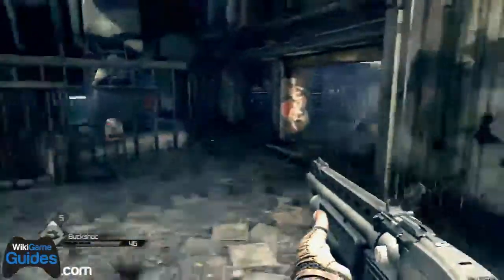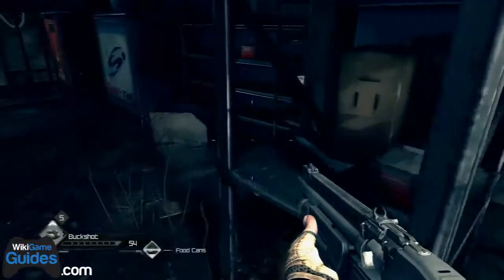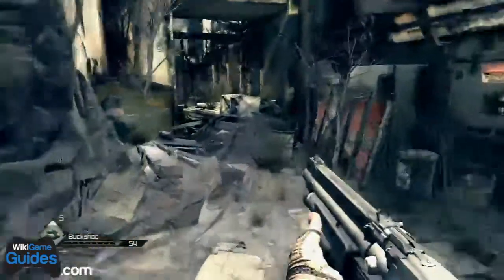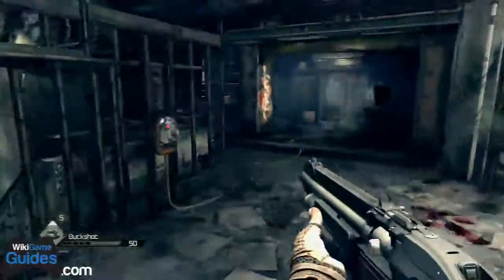RAGE Nightmare Walkthrough: Mission 7 - Felrite Sample Pt.2 - Mini Boss 2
Guide by RvBFreak